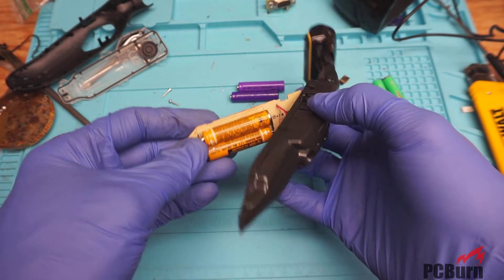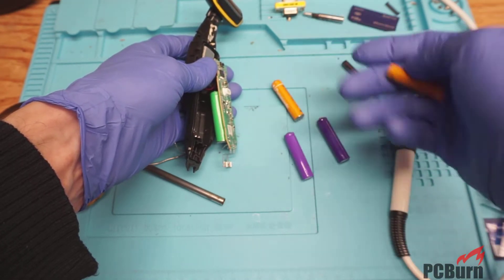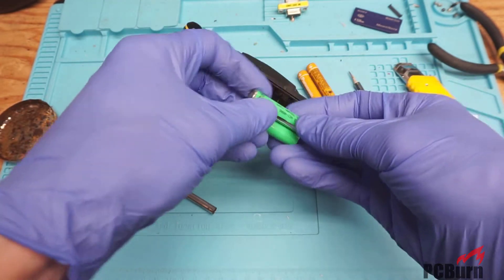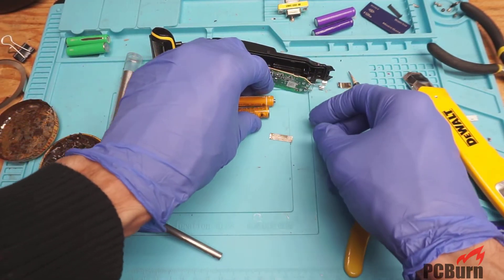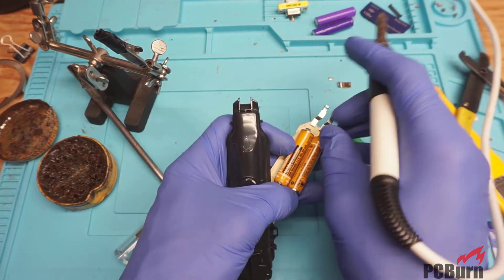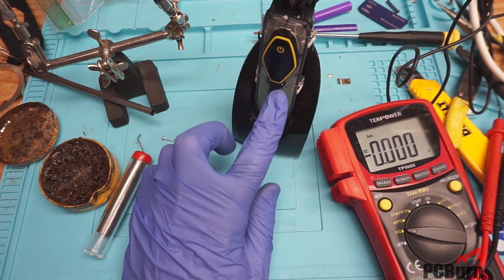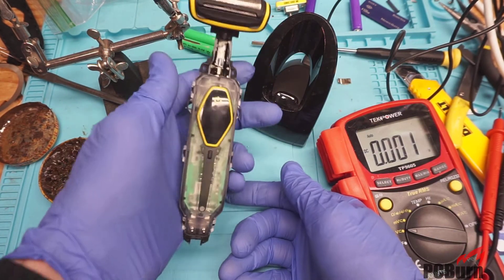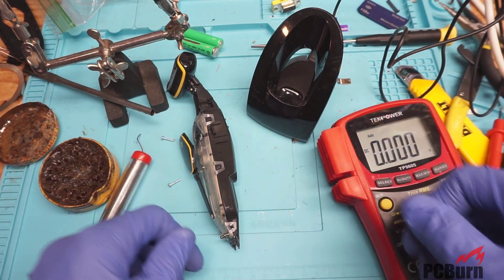Replacing an Internal NiMh Battery Pack - Choosing Nickel Metal Hydride Batteries and Soldering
Warning: Heating any battery can cause chemical leakage, explosion, and injury. Please follow all battery manufacturers recommendations for safe handling and use. When replacing batteries use the correct part for your application.

I've had a shaver that uses an internal Nickel Metal Hydride (NiMh) that's stopped taking a charge. Tearing it down and testing out the battery pack showed it wasn't capable of holding a charge.

So I've decided to replace the battery pack! Without too many options for a AAA NiMh battery in my bin I compare some old Panasonics to new generic "1800mAh" batteries and come back with a (probably unsurprising) result.

The better batteries get soldered in place and I attempt to fire it back up.